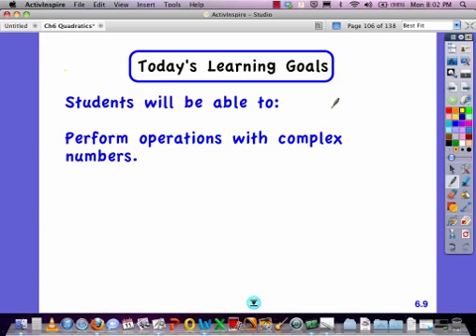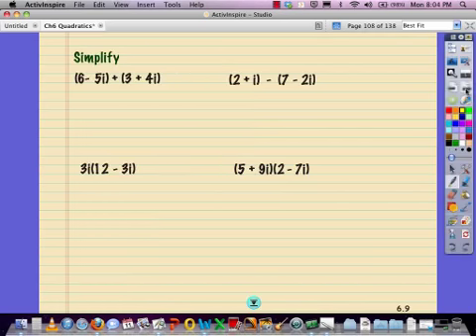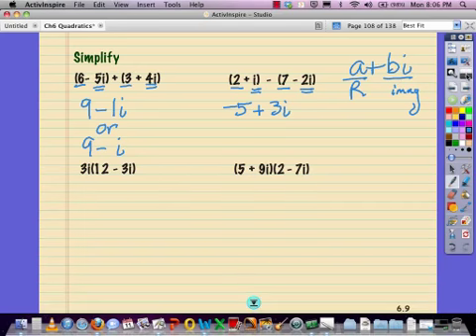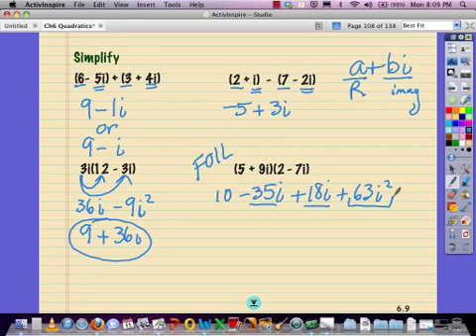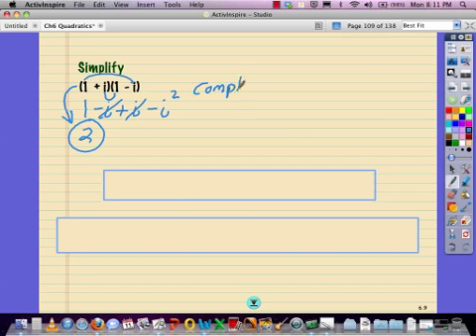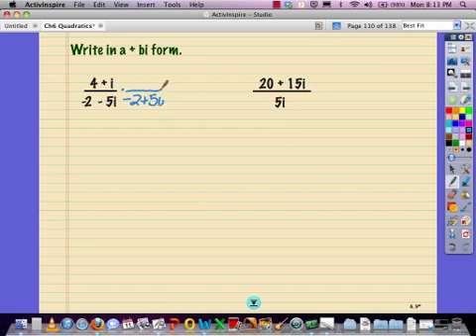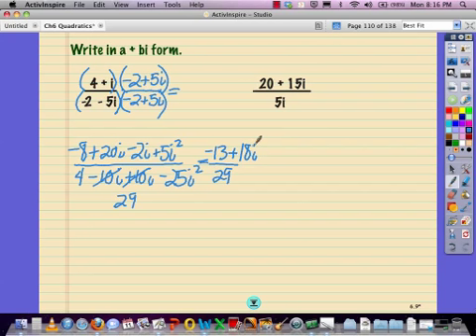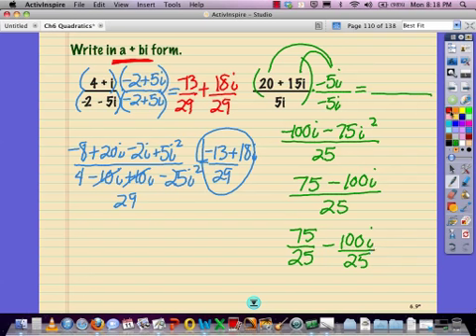Algebra 2 Lecture 6-9